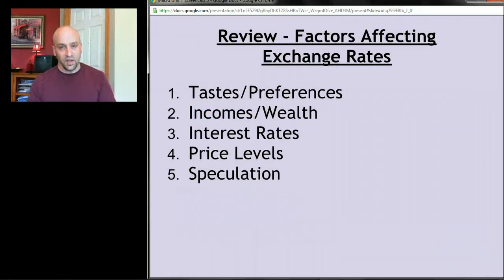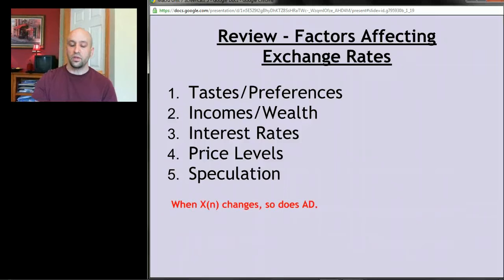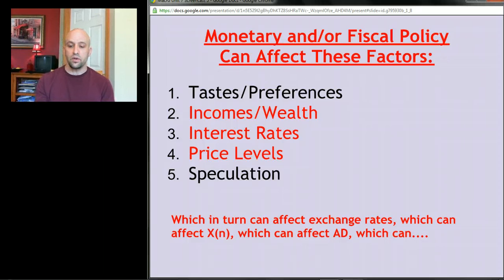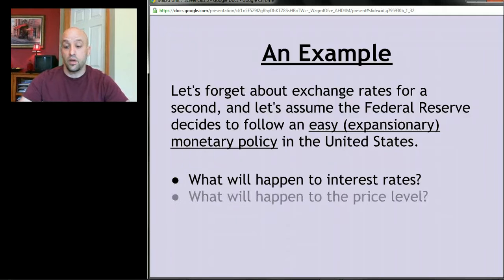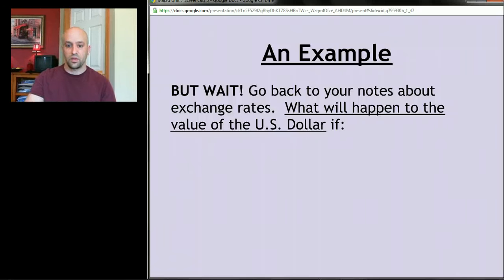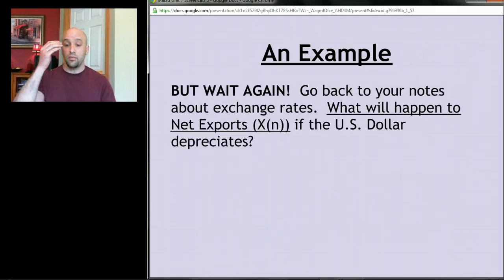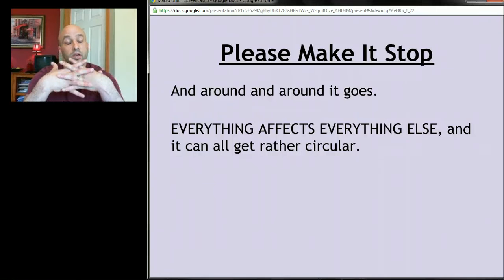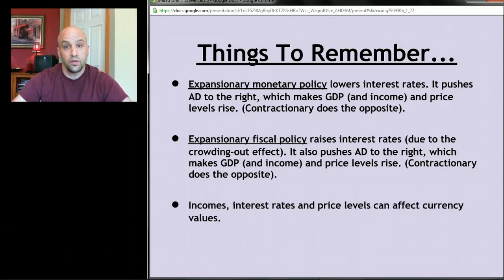AP Macro: Unit 7 Screencast 5 - Exchange Rate and Monetary and Fiscal Policy Interactions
Main Topics: How currency exchange rates affect monetary and fiscal policy (and vice versa).